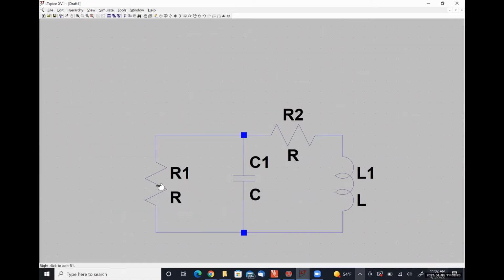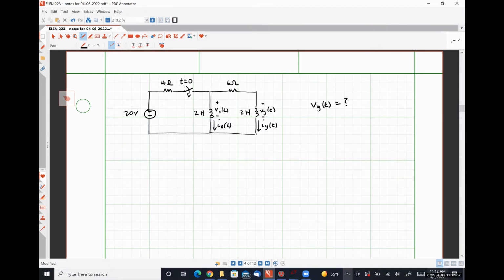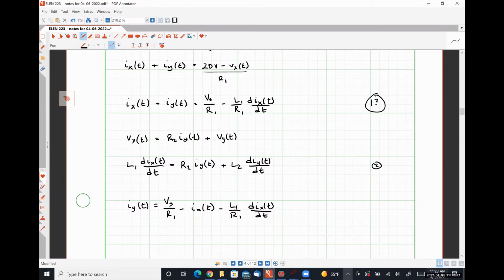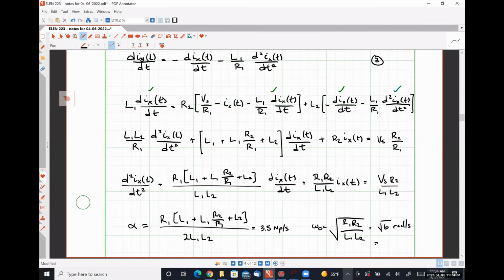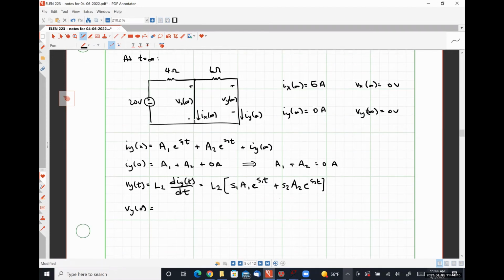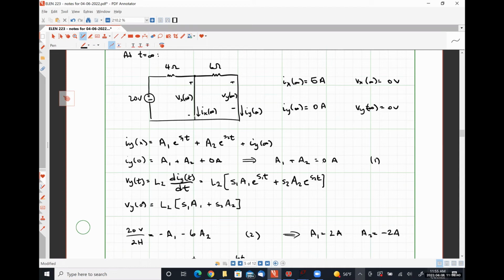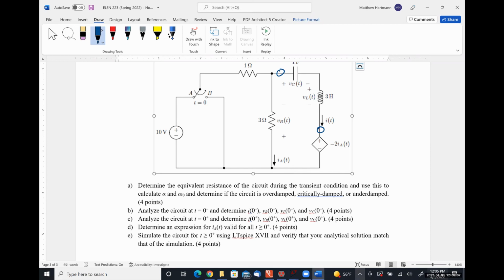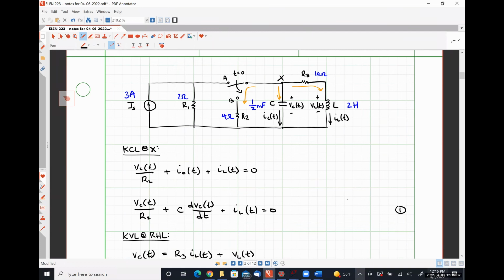ELEN 223 (Spring 2022) - Class Meeting #14 - 04/08/2022